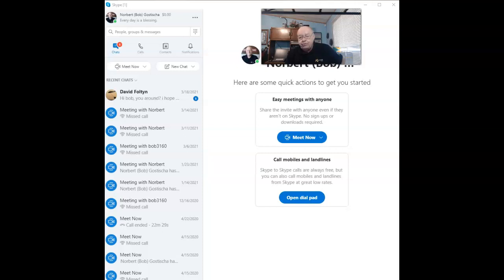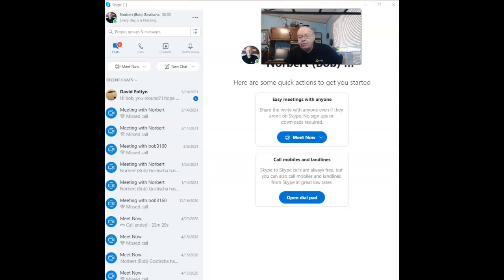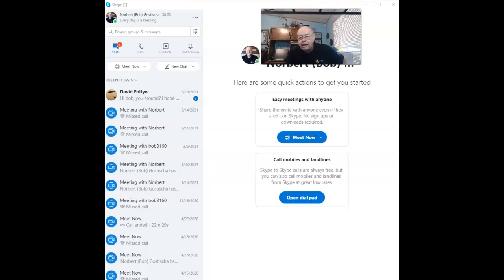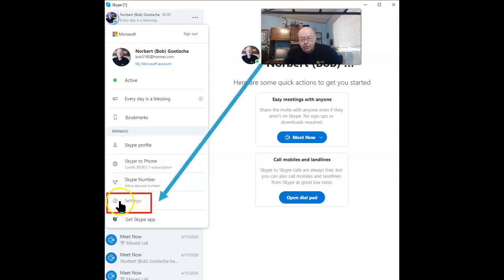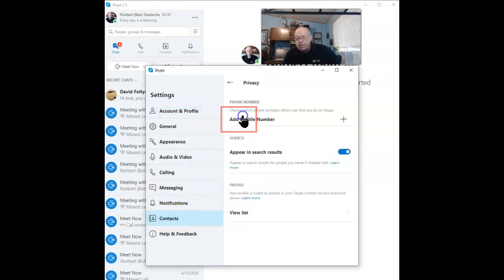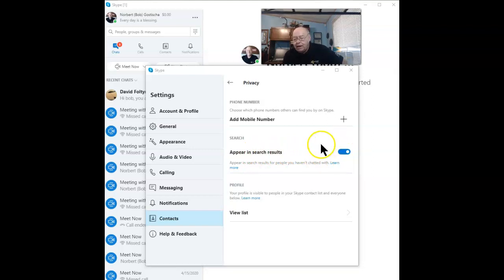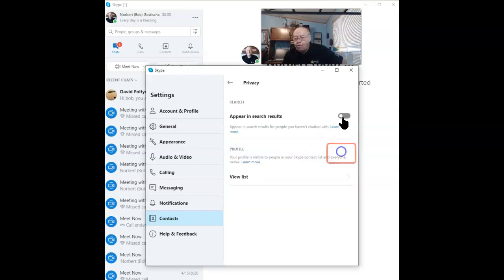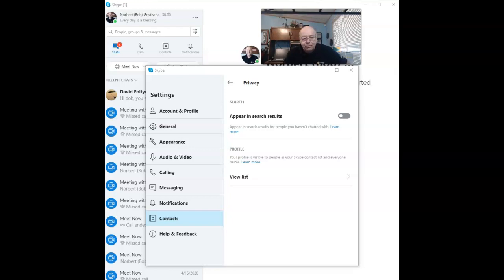Skype - Hide Your Profile from Strangers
Skype profile privacy.